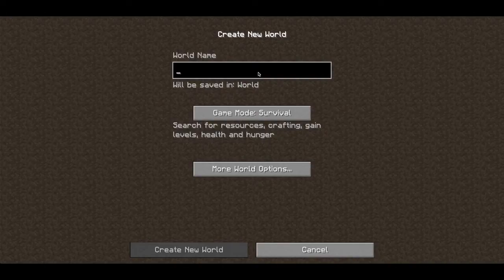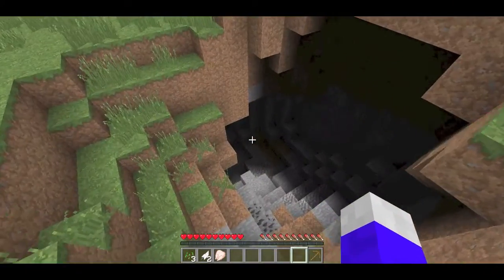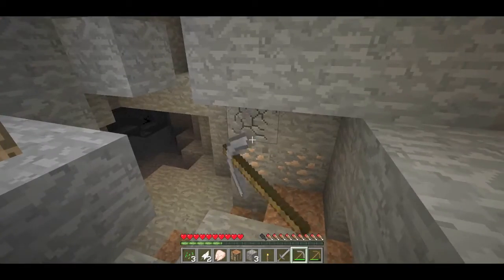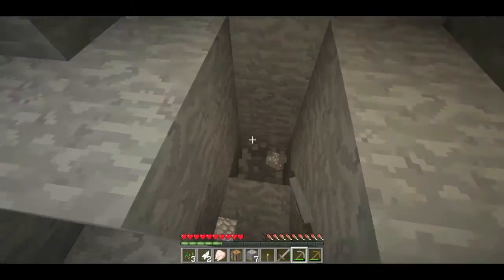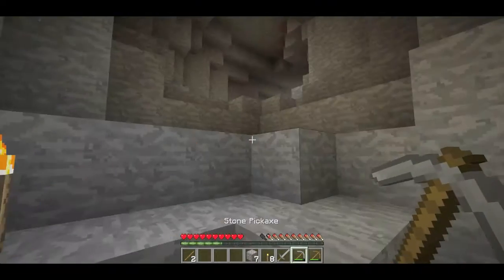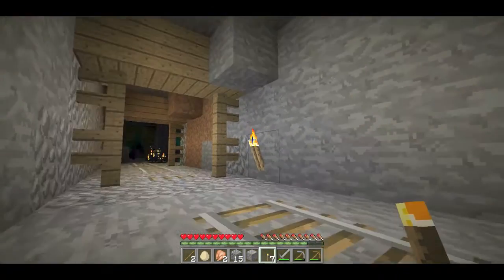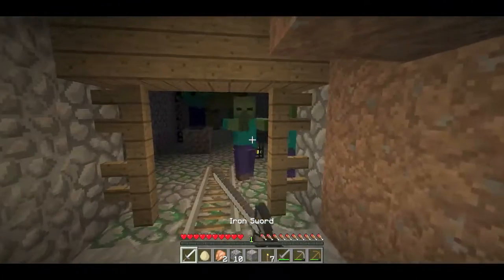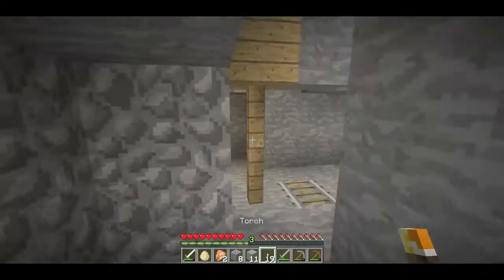Minecraft: Superheroes Modded Survival (Origins) Ep.1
Join Gigan on his superhero adventure as he gets stone tools, coal, iron, and as he goes into a cave.